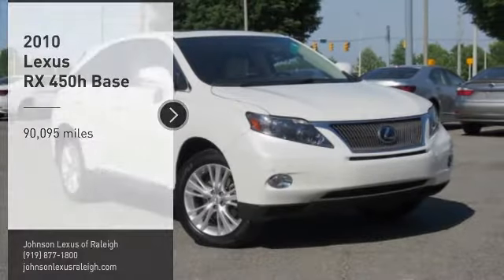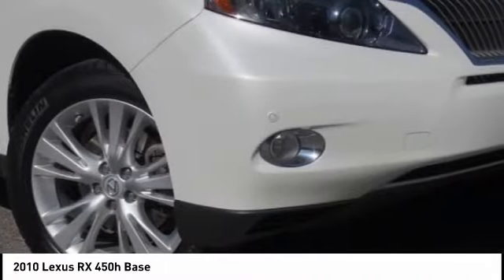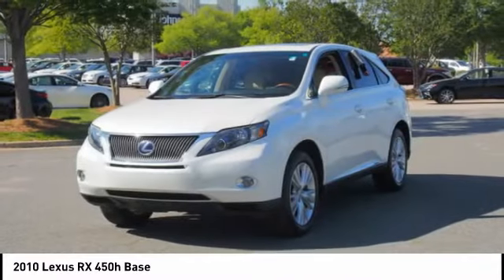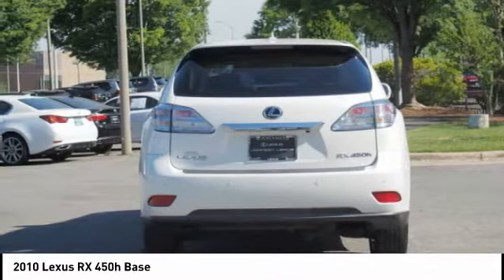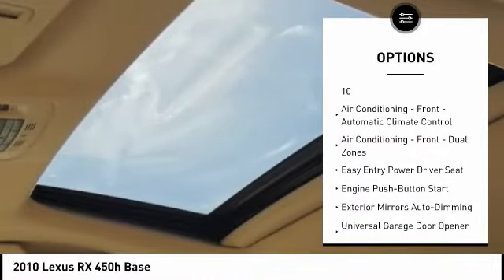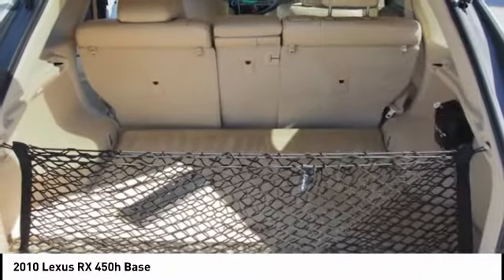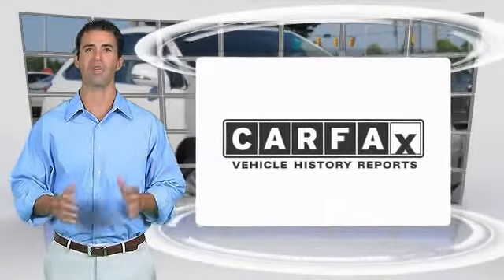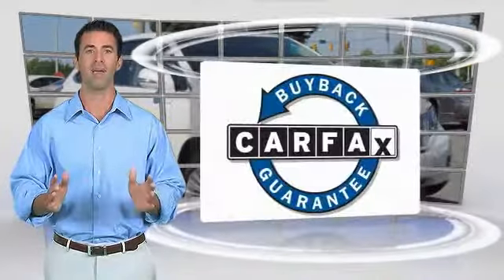2010 Lexus RX 450h for sale in Raleigh NC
2010 Lexus RX 450h for sale in Raleigh NC - Stock # 39314B
Year: 2010
Address:
5839 Capital Blvd